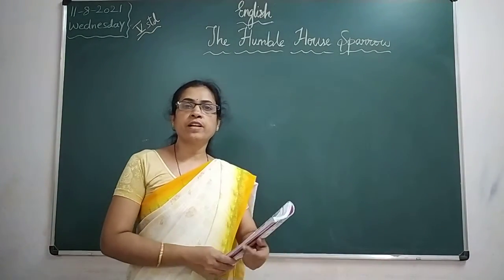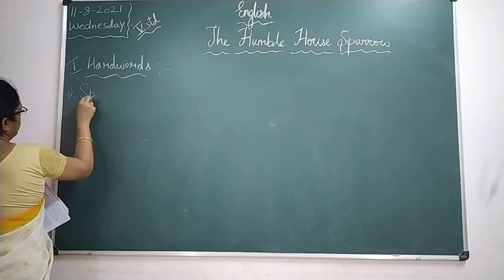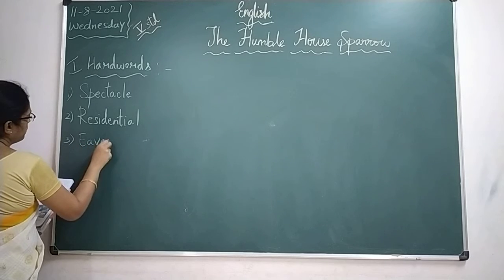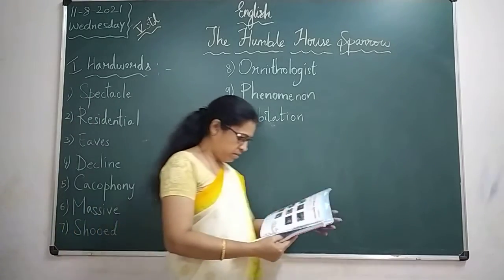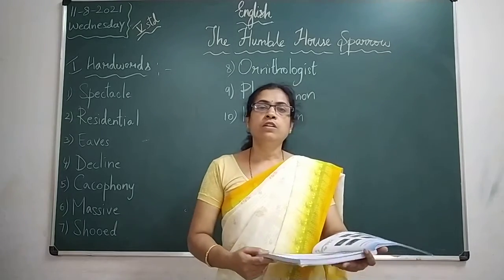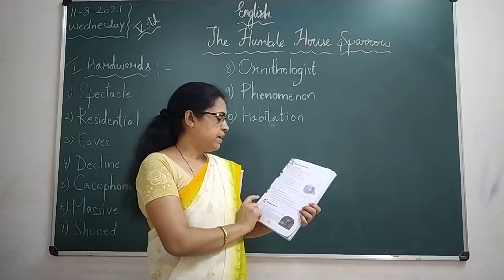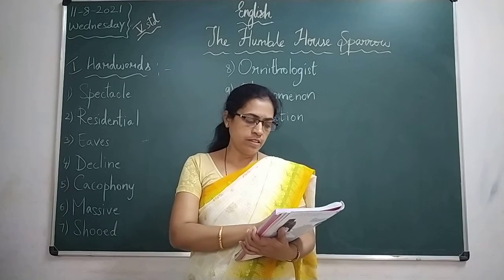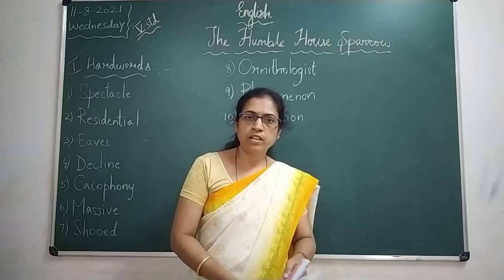VPS | 5th | English I | Session 66 | 2021-22